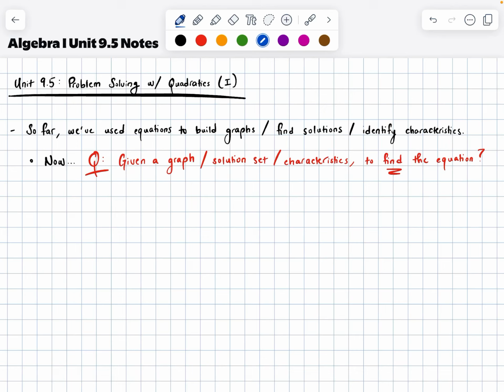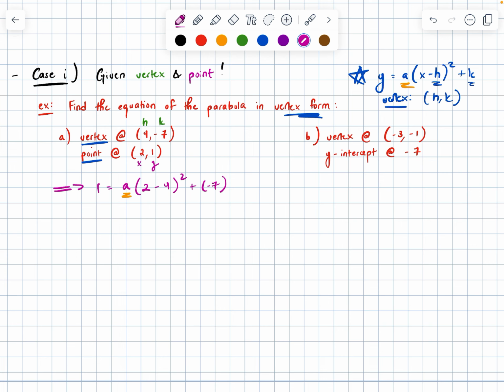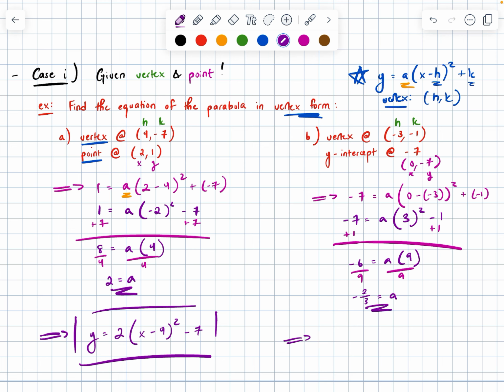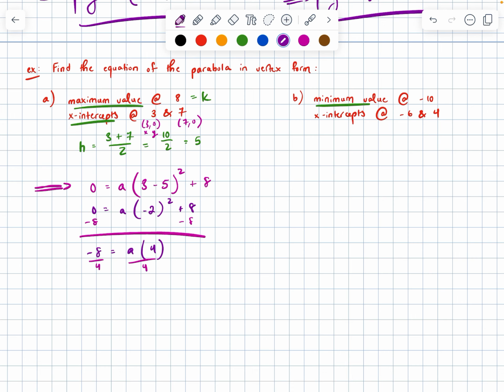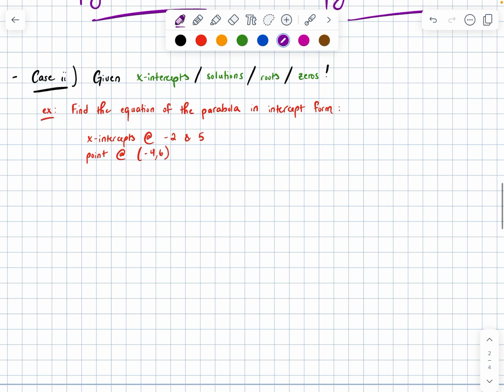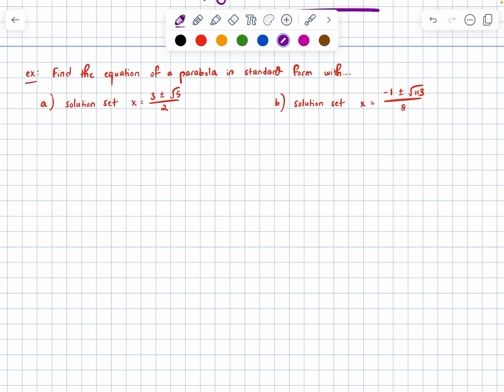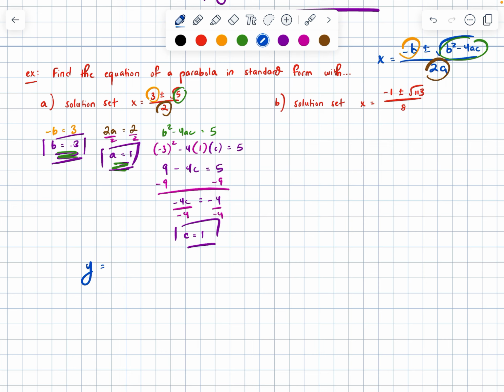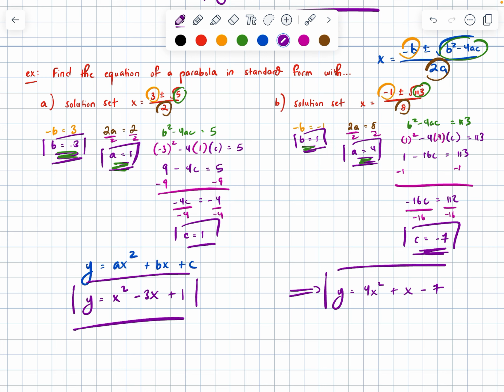Algebra I Unit 9.5: Problem Solving w/ Quadratics (I)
In our fifth class of Unit 9, we will begin to use our knowledge of solving and graphing quadratic equations as tools for problem solving, beginning with finding the equation of a parabola given information about its graph, characteristics, and/or its roots.

Algebra I Unit 9 (Solving Quadratic Equations)
Class 5: Problem Solving w/ Quadratics I